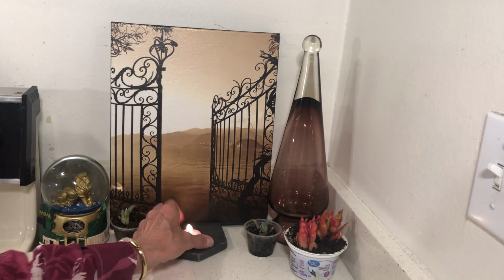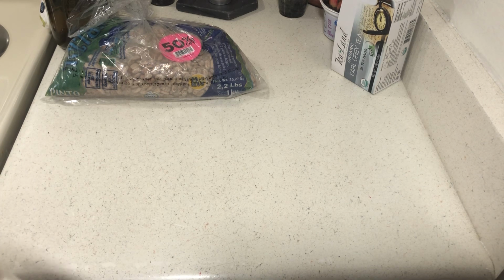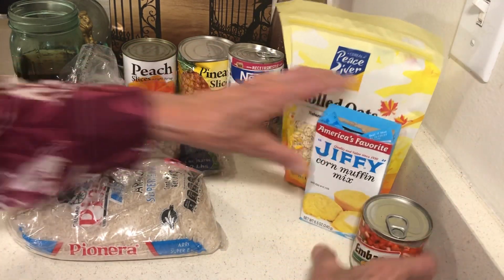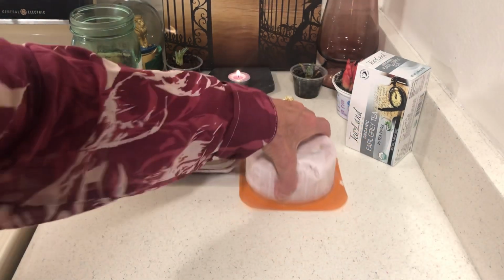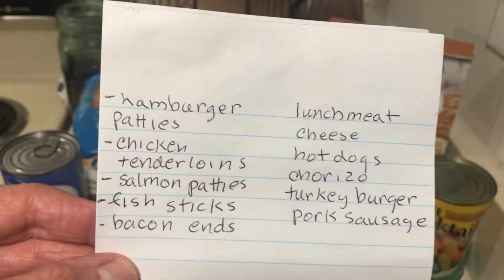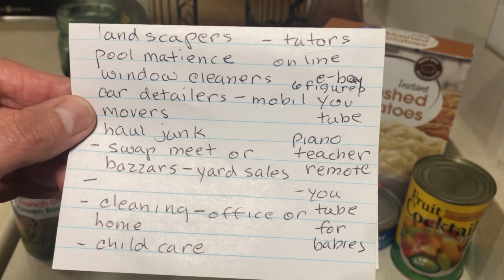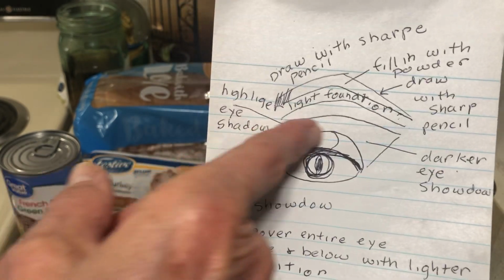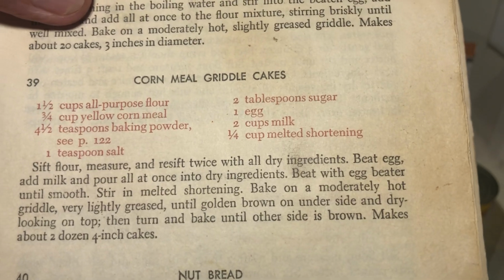TWO-3 Days Food for $5 Food Plan Challenge-My Freezer Stockpile/Meat-Tips & Revipes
Two-3 Days Food $5 Plan Challenge-Freezer Stockpile/Meat-Tips & Recipes